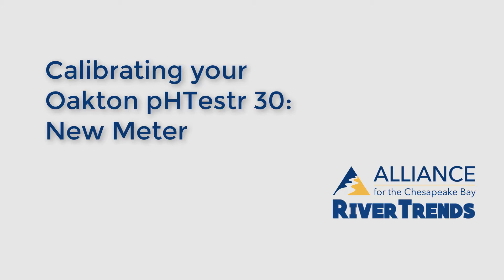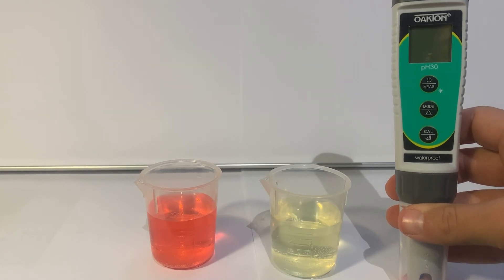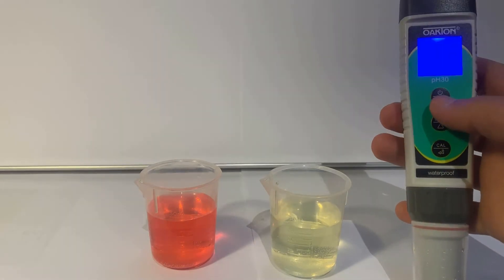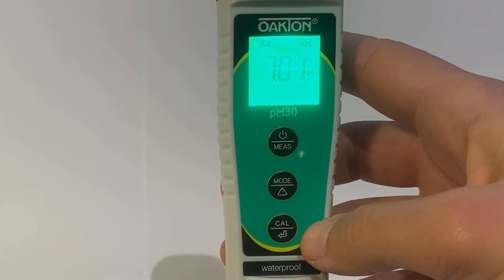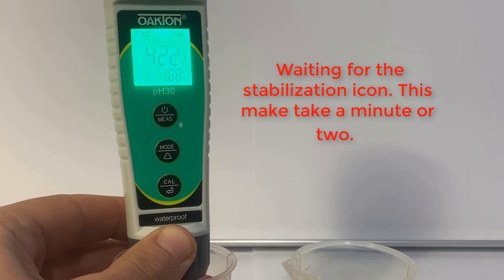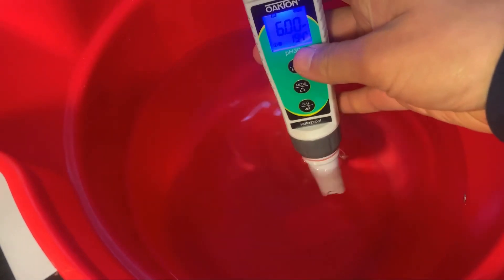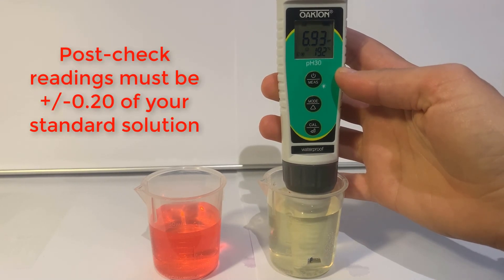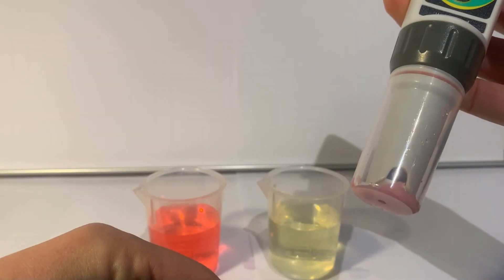pH Calibration: New Meter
This video will walk you through calibrations for the new model of the pH meter that has three vertical buttons on the front. If you are using the old meter, please find that video in this playlist.